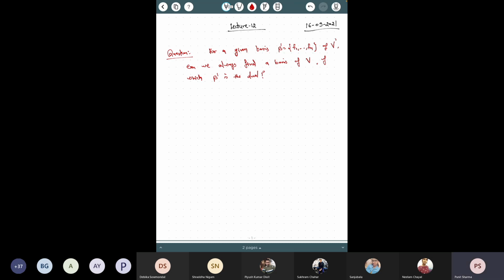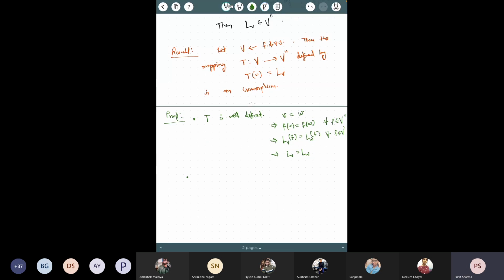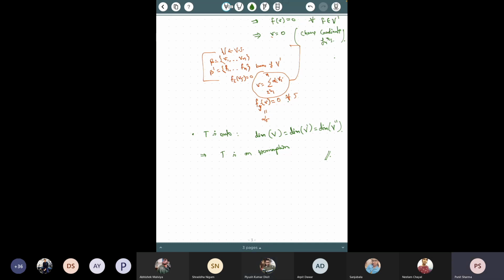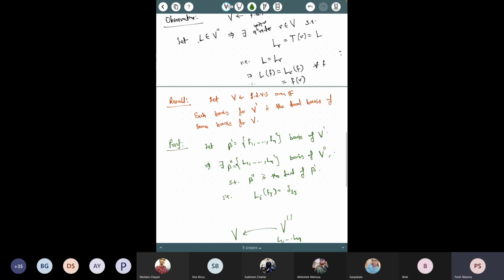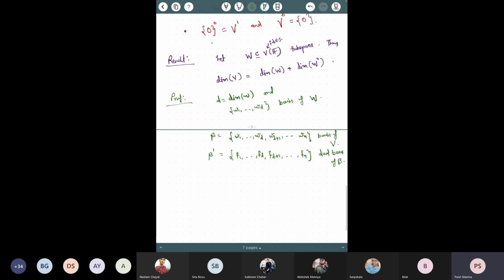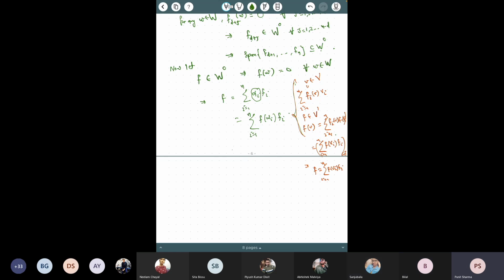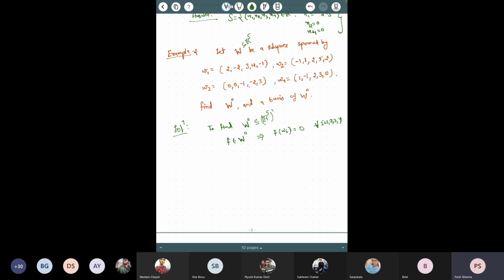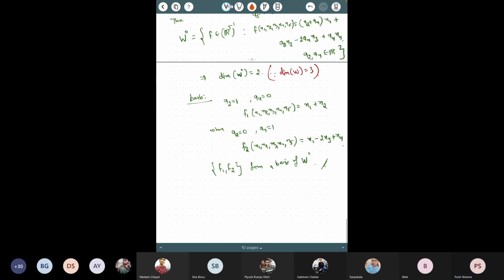Linear algebra Lecture 12